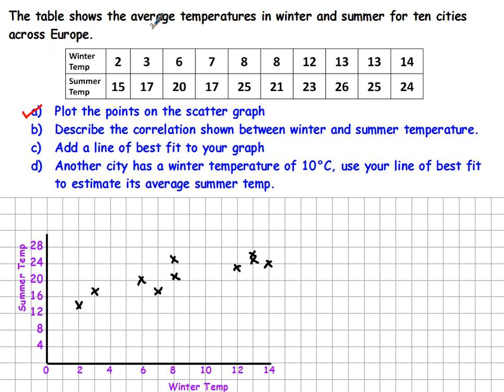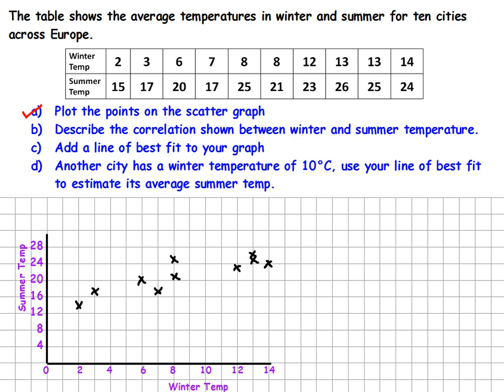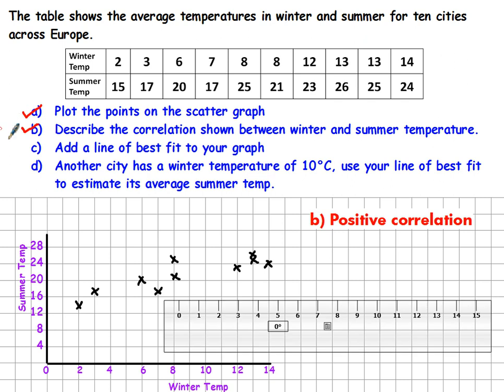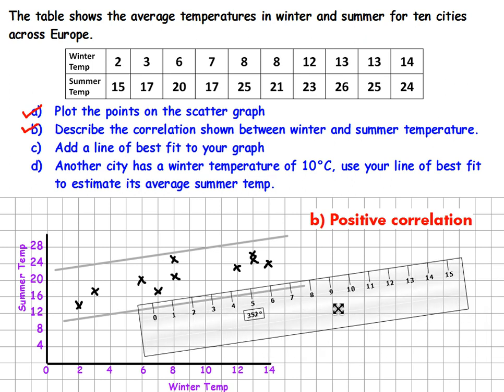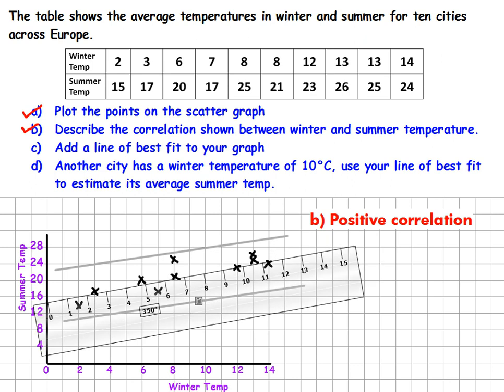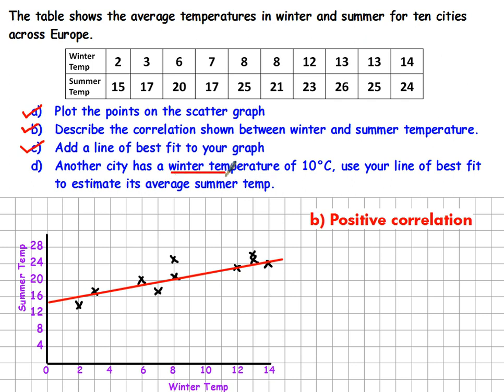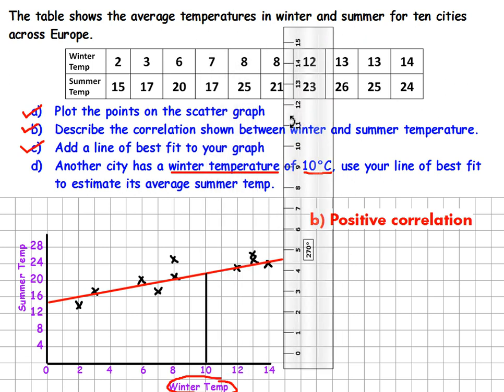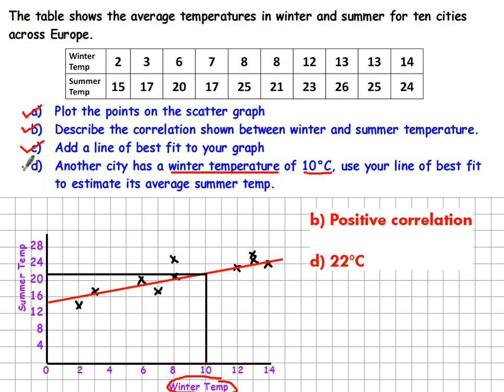Scatter Graphs GCSE revision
Going through the GCSE skills needed to be able to answer questions about scatter graphs.